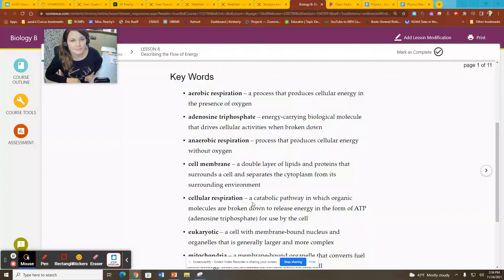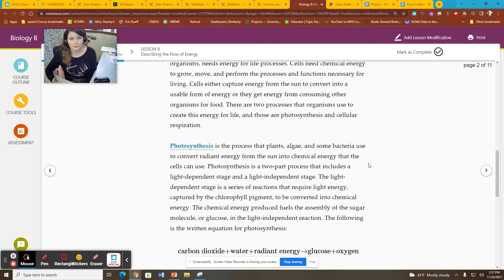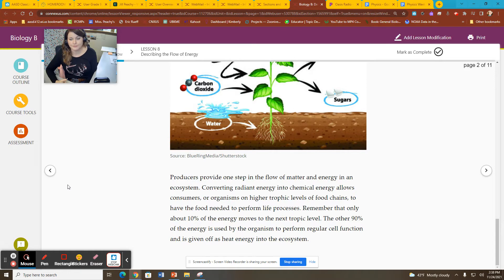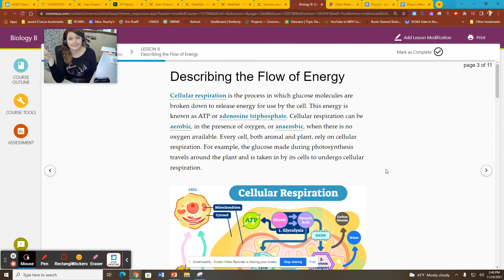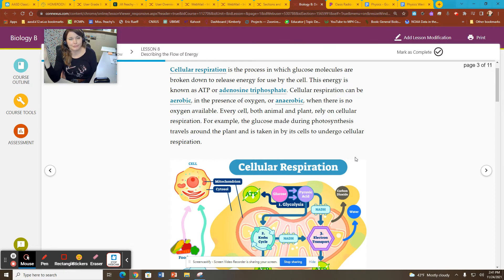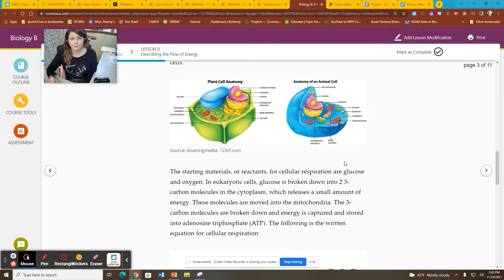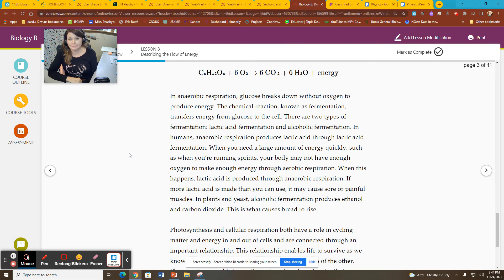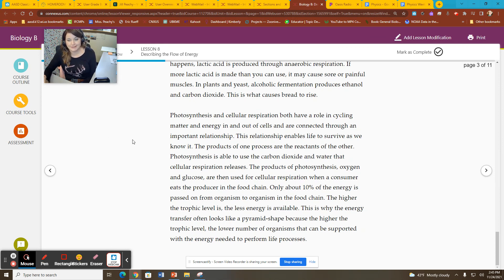WCA Biology B: Unit 3, Lesson 8--Describing the Flow of Energy